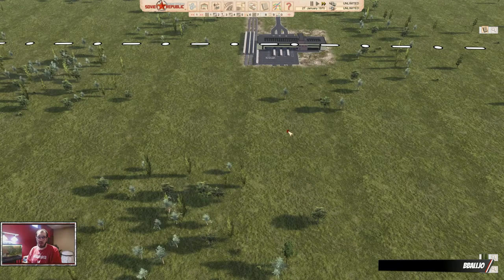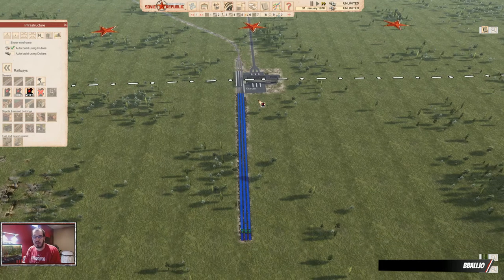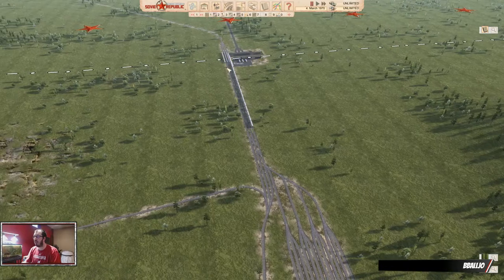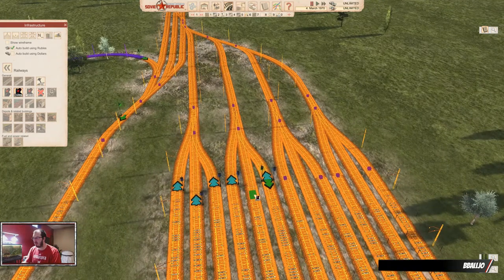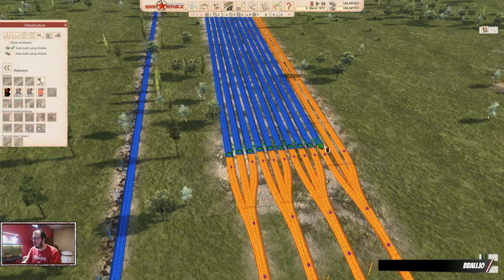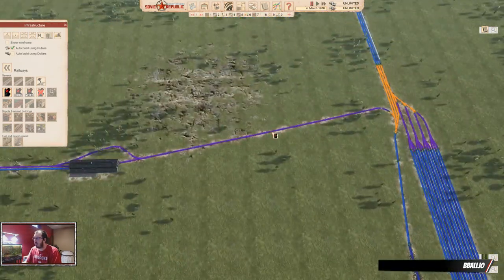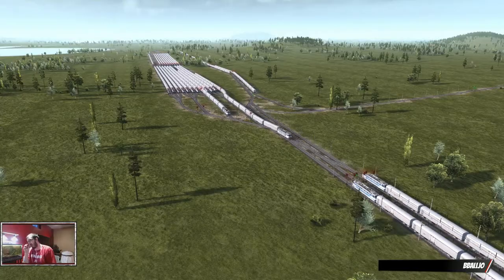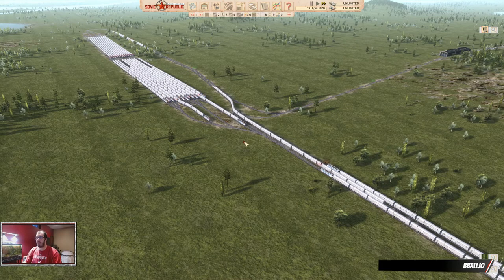How to make a Huge Railyard | Tutorial | Workers & Resources: Soviet Republic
In this guide, I will show you how to effectively design and signal a huge railyard.

HAVE FUN!